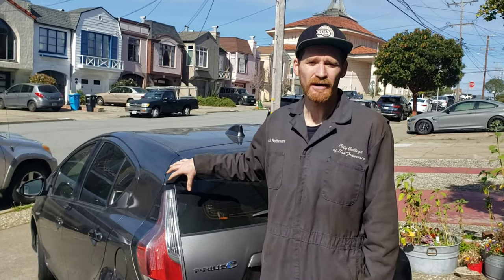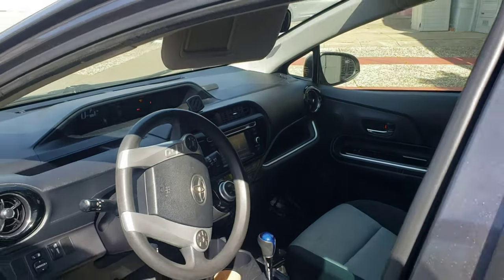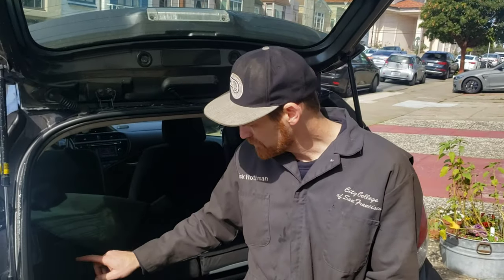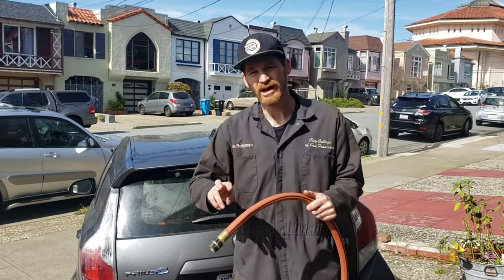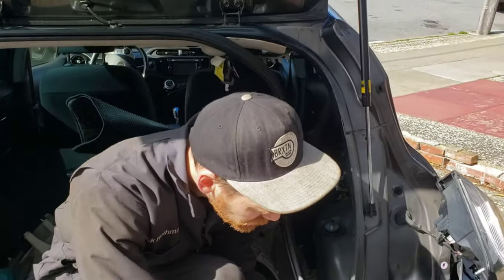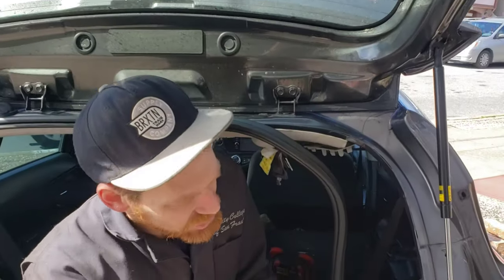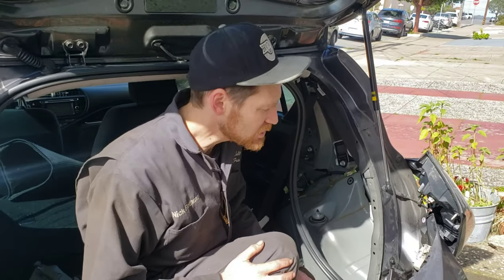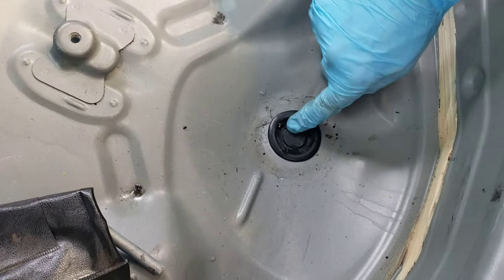Prius C rear hatch water leak repair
diagnosis and repair of water leak in rear hatch area of 2015 Prius C